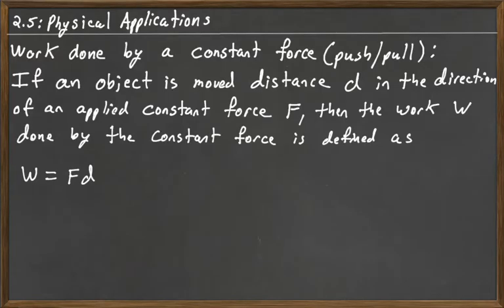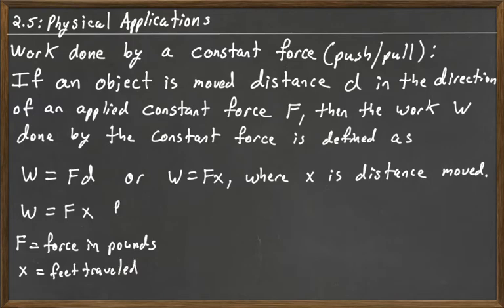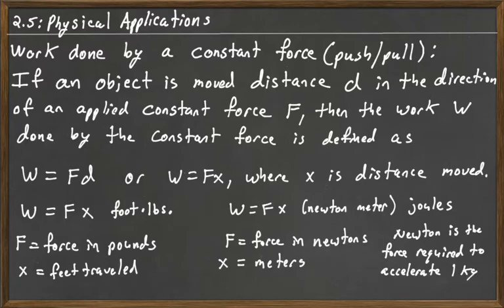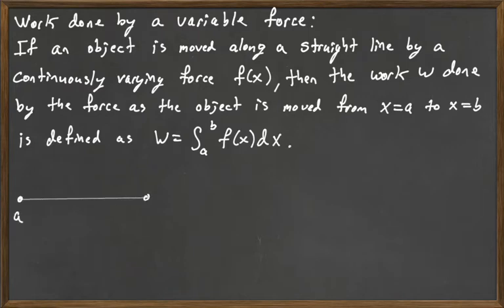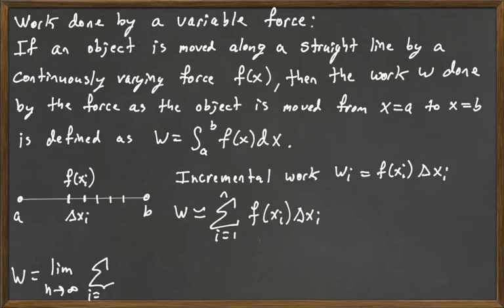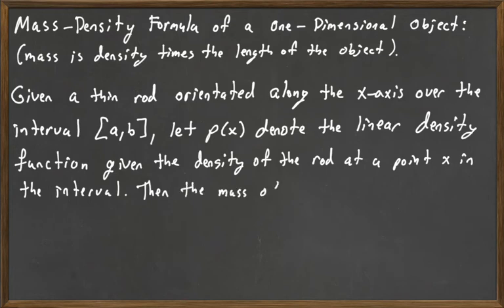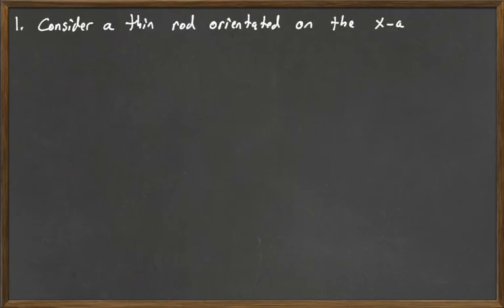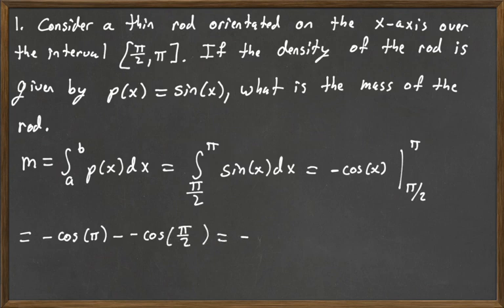Math 2414 2.5 Part 1